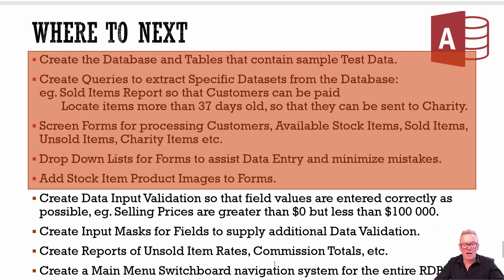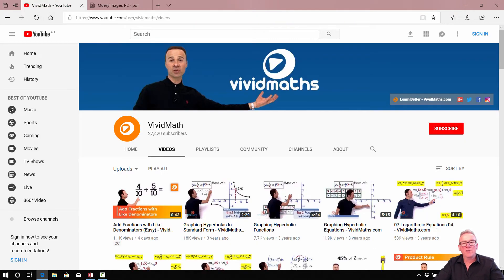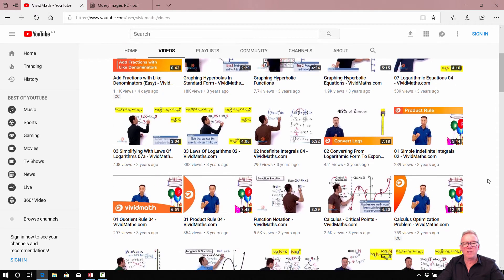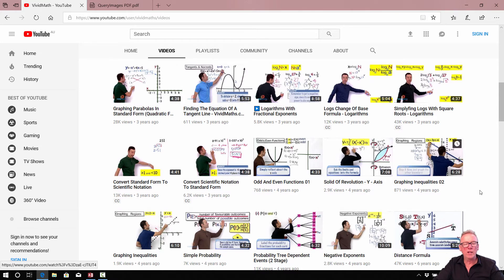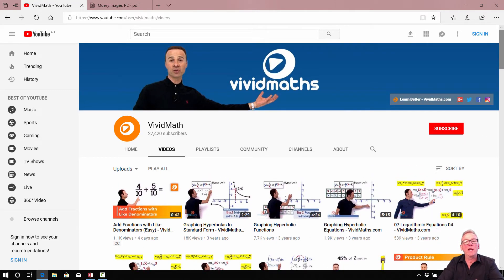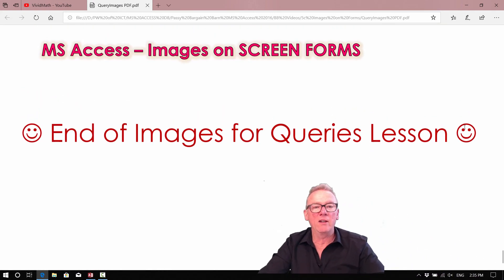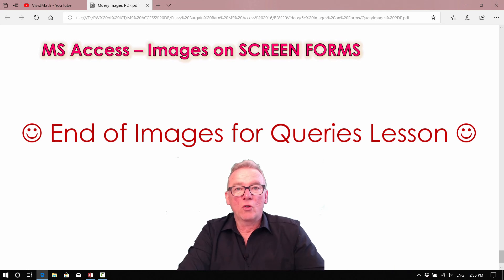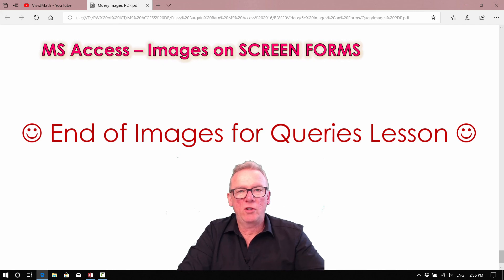Adding Images onto Query Screen Forms Tutorial for Microsoft Access 2019 and 2016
Title: Adding Images onto Query Screen Forms Tutorial for Microsoft Access 2019 and 2016

This video tutorial continues on from our previous Tutorial on adding images to screen forms.

In this Tutorial we give you detailed instructions on how to link images to Access Screen Forms which have been built from Queries.

The basic method is to add the "Image Location" data from the Table onto the Form, but to then make this Label and Text Box data invisible in Form view.

Even if you are not doing our full Access Learning Course, this video will show you how to link images to individual stock item records in MS Access.

There are no timeline index points for this video, as it is best that you watch the entire video rather than jump to specific parts of the video.

The Tutorial Support Materials mentioned in the video are the exact same ones as for the previous Images on Forms Video, and they can be found on our website at the link below:

So if you already have our Images on Forms resources, you do not need to get them again for this tutorial.

Passy